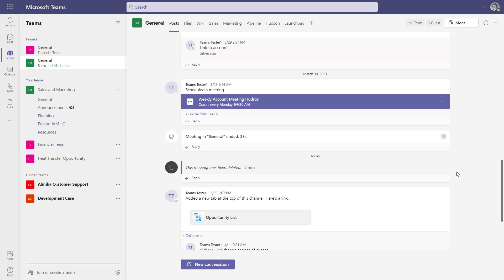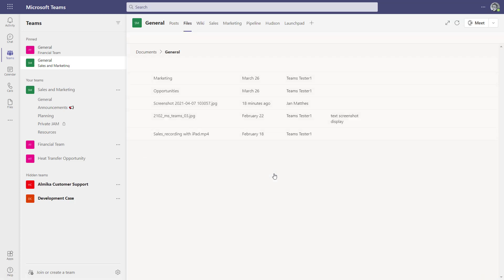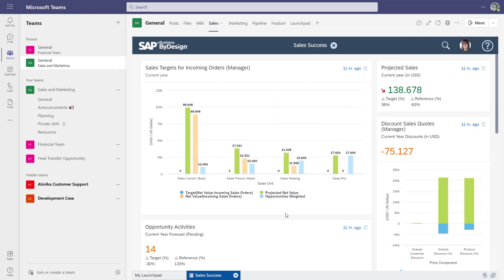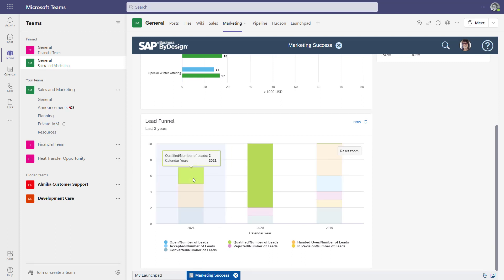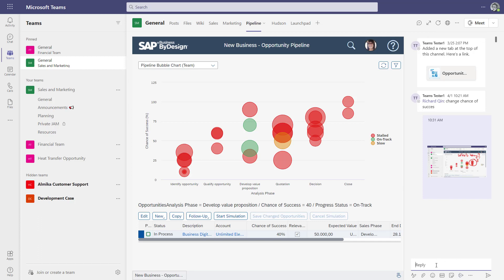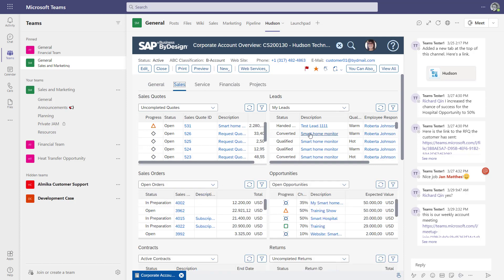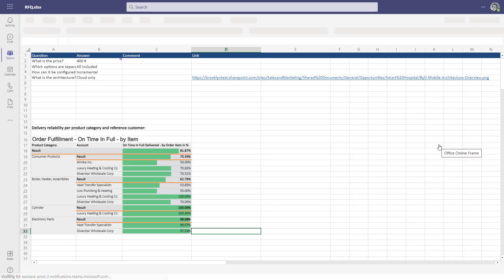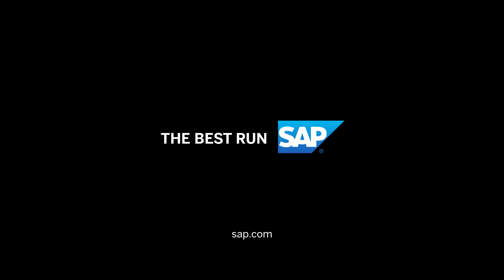MS Teams sales collaboration with SAP Business ByDesign CRM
Demo on MS Teams sales collaboration for opportunities and sales analytics in SAP Business ByDesign Cloud ERP